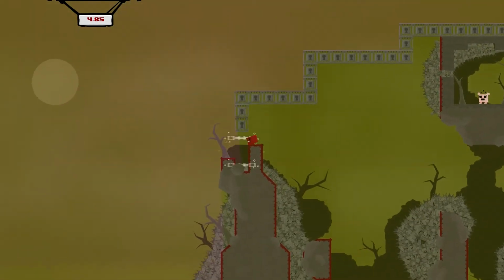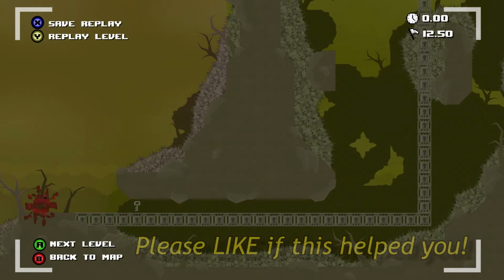Super Meat Boy Level 2-11X Spineless Walkthrough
Hi Guys and Gals! The Drafter here!

This is how you can get Grade A+ in Super Meat Boy Level 2-11X, Spineless.